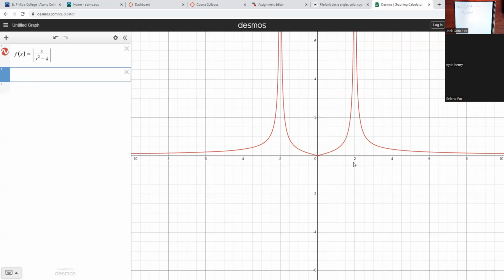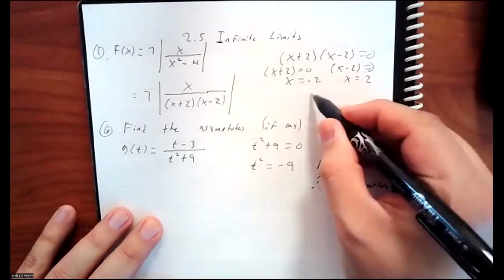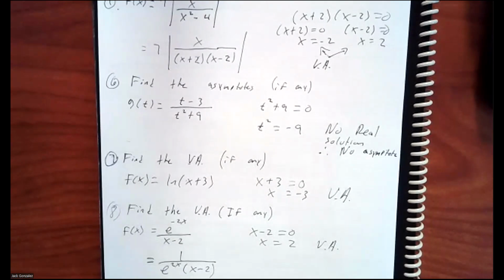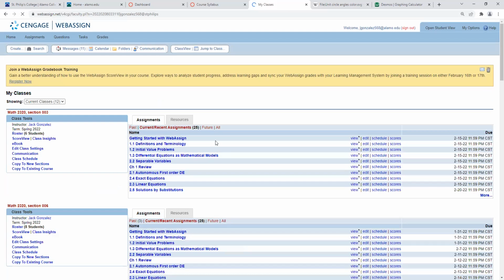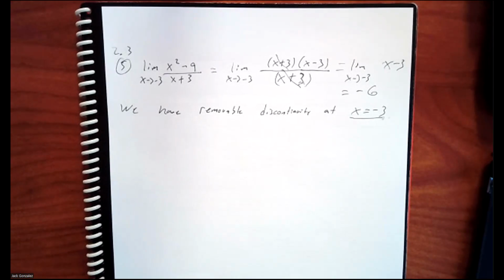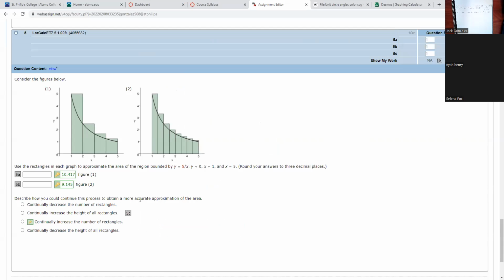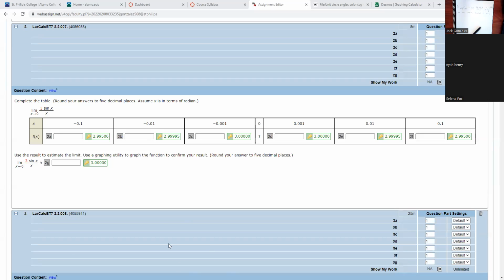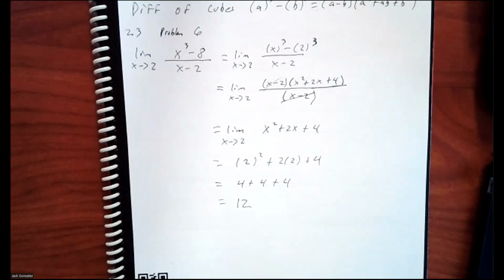Calculus 1 2 5 Infinite Limits